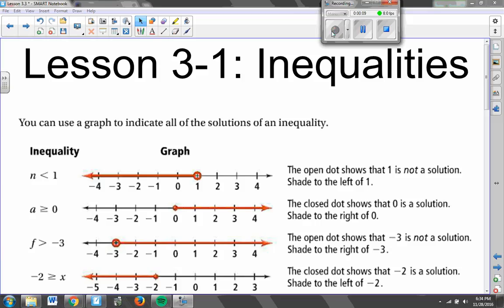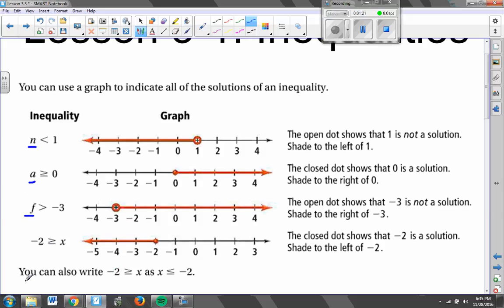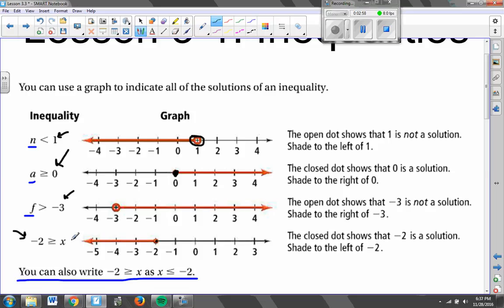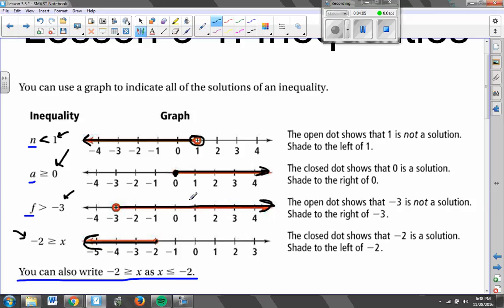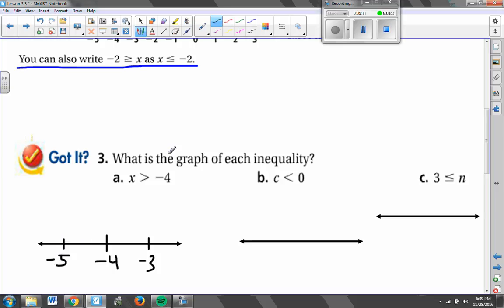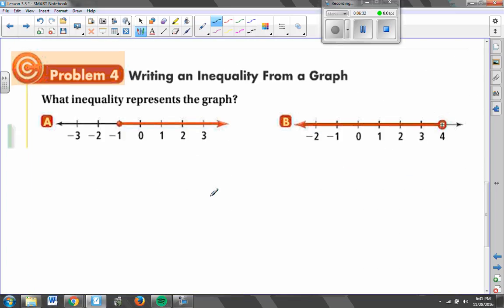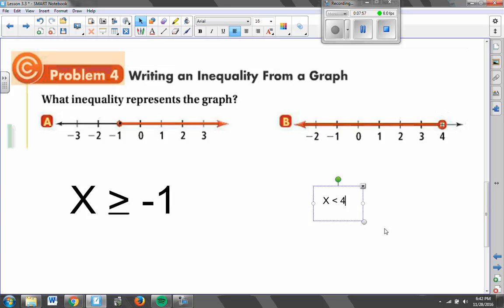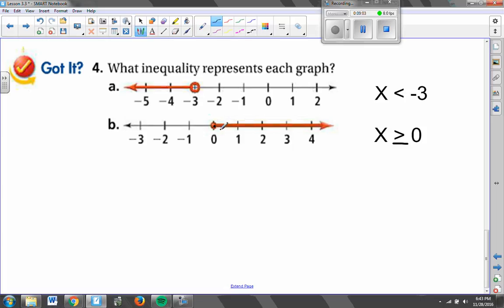Algebra 1A Lesson 3-1B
Part 2 of Lesson 3-1 on graphing inequalities